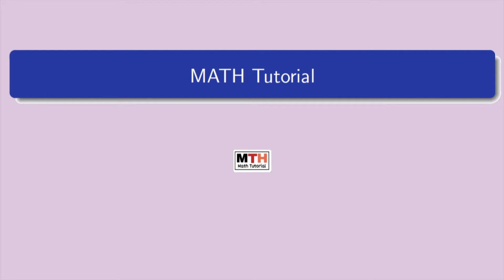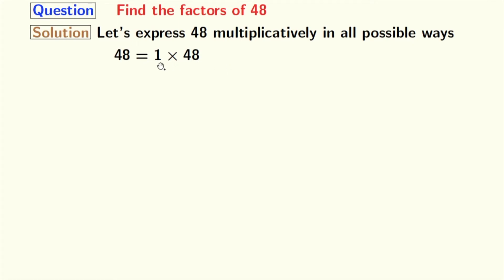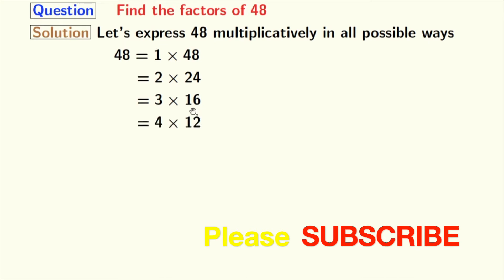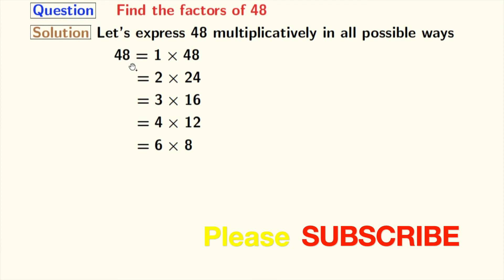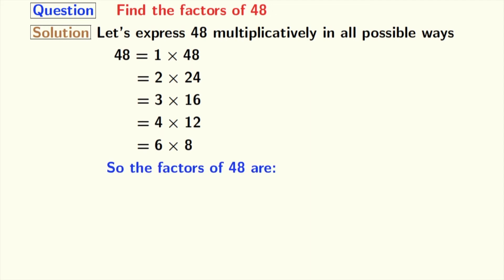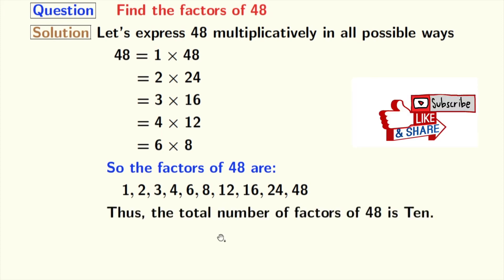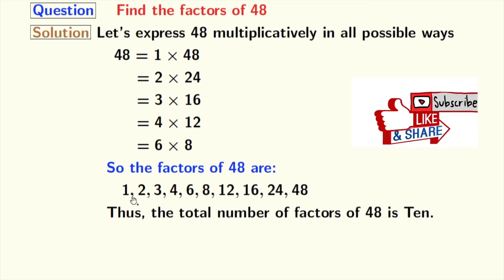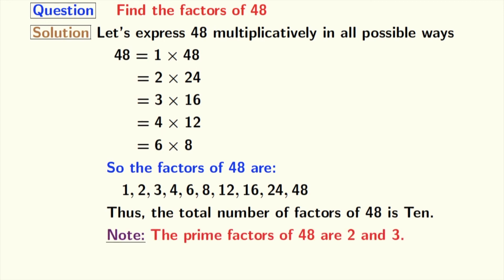Factors of 48 | Prime factors of 48 | Number of factors of 48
In this video, we will find the factors of 48 in a very easy way. How to find the prime factors of 48.

Question: What are the factors of 48?
Answer: The factors of 48 are 1, 2, 3, 4, 6, 8, 12, 16, 24, and 48.
So the total count of factors of 48 is ten.

We post videos daily on youtube